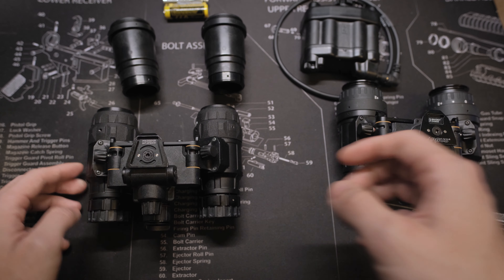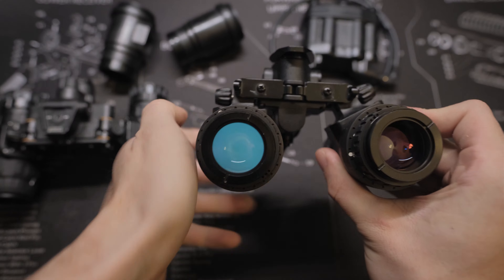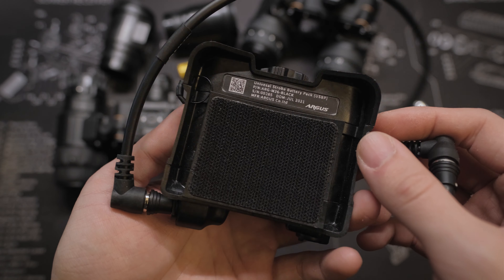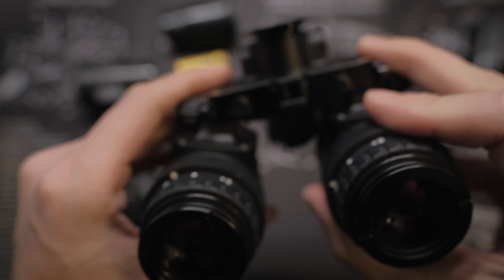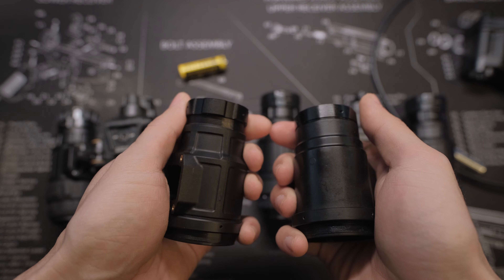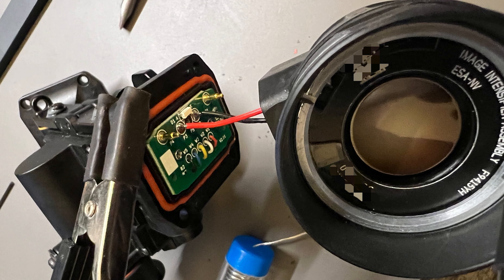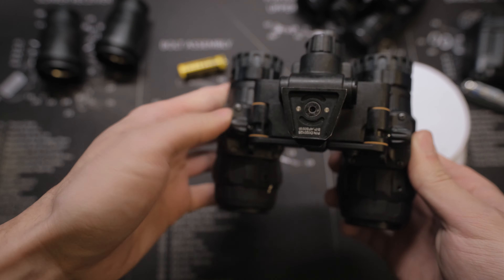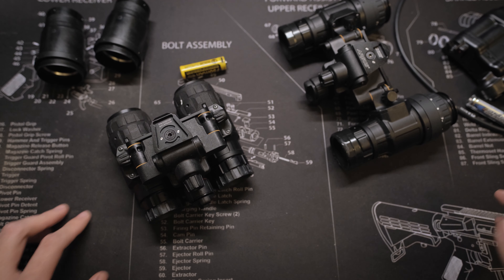BNVD-1431 & Mk.2 Features & Improvements Review | Multi-format Night Vision Housing | Argus PVS-31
Overview of Argus Inc. BNVD-1431 and new features/improvements in Mk.2. This video covers most of the information you should know about the BNVD-1431, if you have more questions, leave a comment and I'll answer them the best I can.
0:00 What is BNVD-1431
1:25 Functions & Features
4:00 Mk.2 Improvements
7:06 Mk.2 Tube Compatability & Manual Gain
8:04 Weight Comparison
9:17 Quality & Reliability